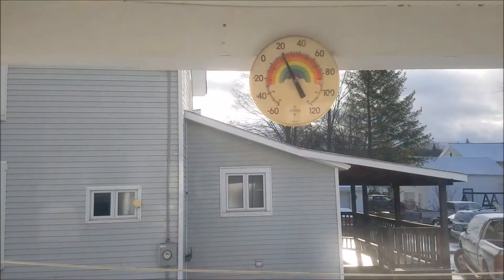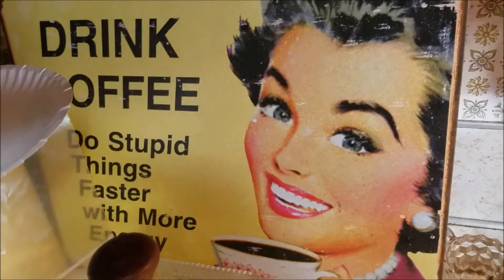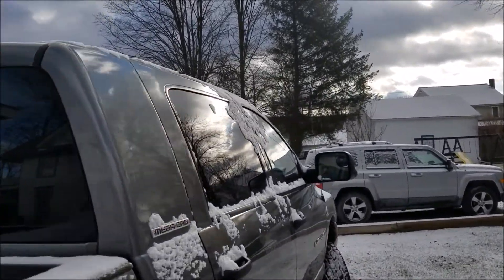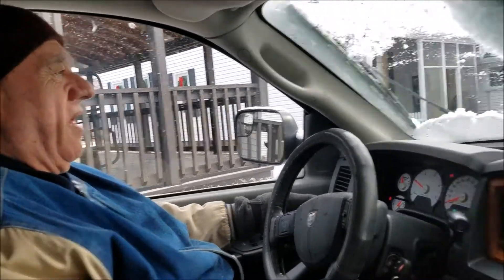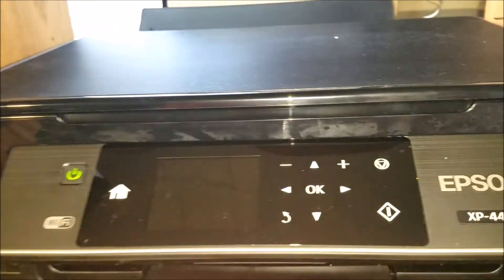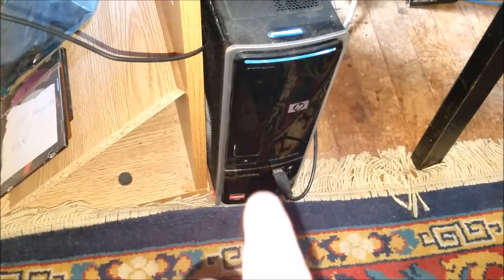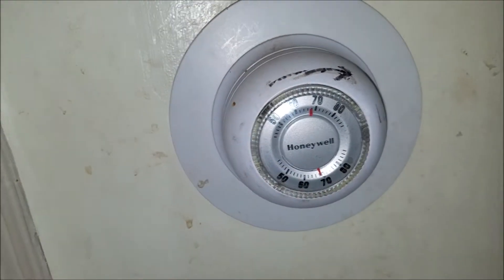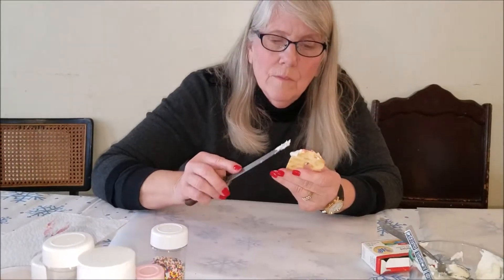CHRISTMAS COOKIE VLOG - DEC 26th 2017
I really enjoyed spending Christmas time with my extended family. We had tons of fun and everyone had a great time. I still can't believe how easy the 2006 Dodge Ram 3500 with the Cummins diesel is to start compared to the 2002 Ford F-250. It's night and day. I hope that everyone out there in YouTube land has a Merry Christmas and a Happy New Year.